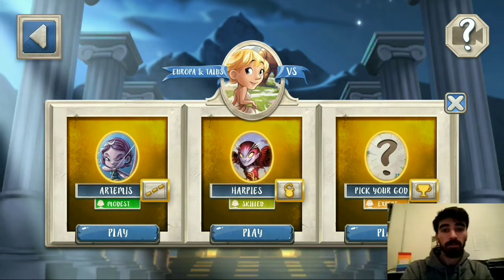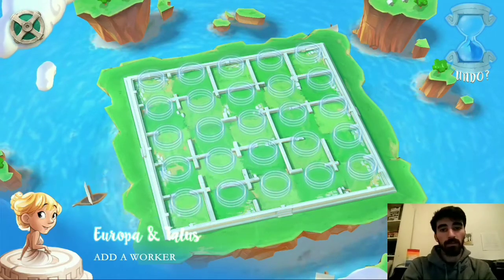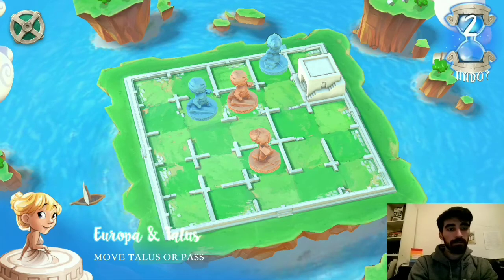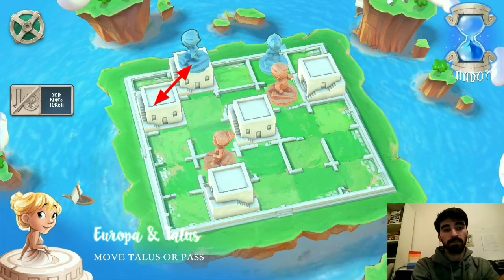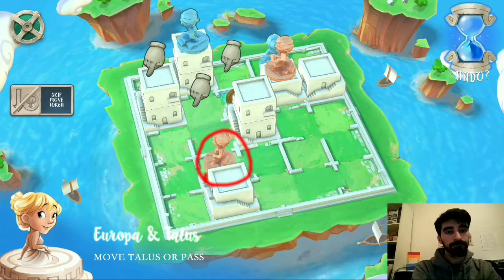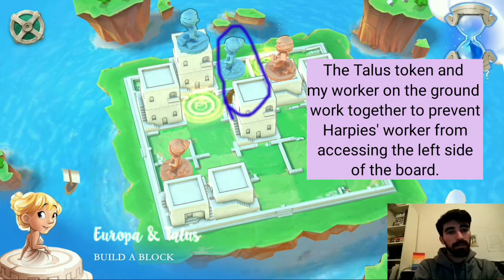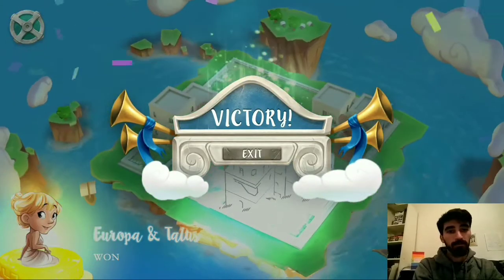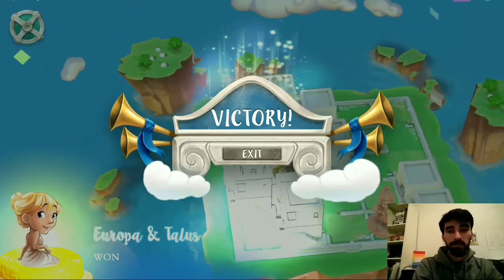Hiding in the Corner | Europa & Talus vs. Harpies (skilled)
I play against the Santorini app Expert AI and talk through my thought process.

In this game, I demonstrate a strategy for combating Harpies's god power.